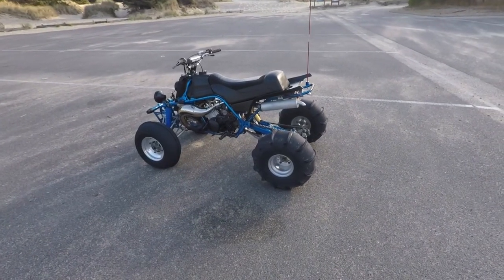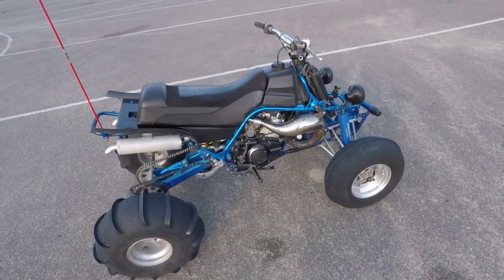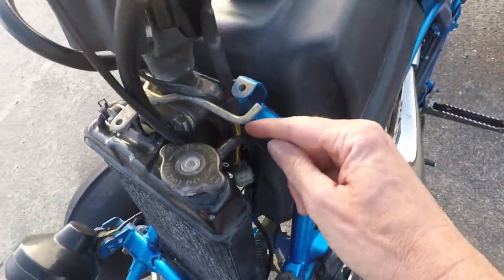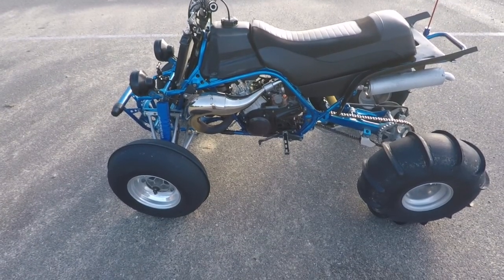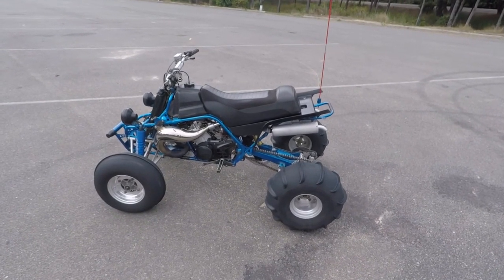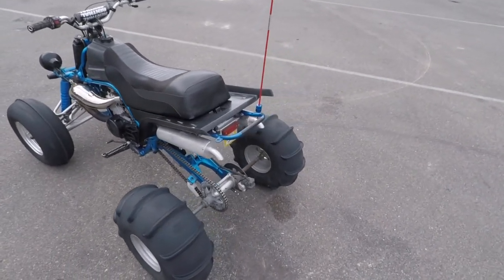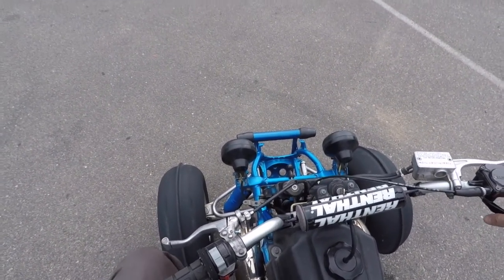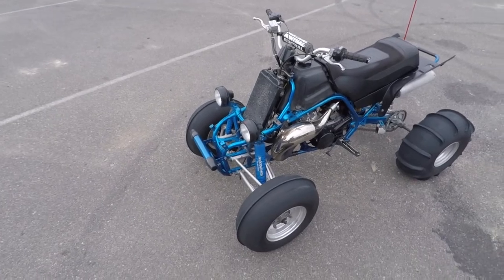421cc 4mil REDLINE SERVAL YAMAHA BANSHEE BUILD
Giving a Banshee tour & talk about some of the mods I've made to it.
Duner Banshee October 2017

The specs for the Banshee are:
421cc Ported Serval Redline Racing Built
24cc domes pump gas Noss cool head
35PWK 50 pilots, 3rd clip, 155 Mains, 1.5 turns out, Sea Level
4 degree timing
V-Force 4 reeds
Shearer Small Bore Pipes with Cascade 93db Silencers
Gearing 14-42
22" Ultra Lights Skat Trak 12 Paddle Tires
Klotz Benol or Yamalube Oil @ 40:1